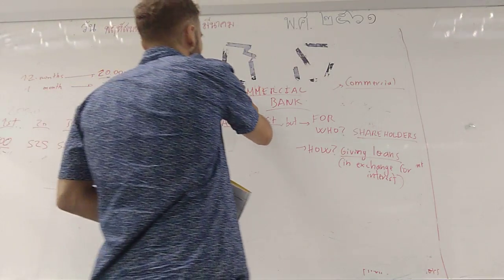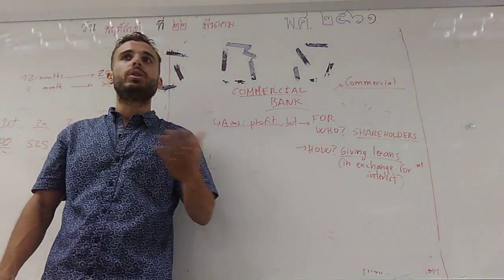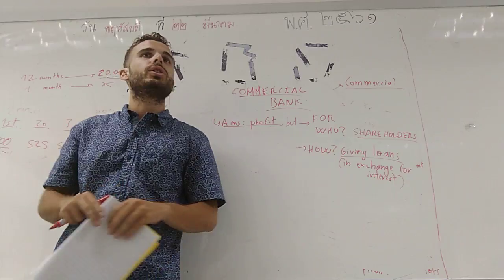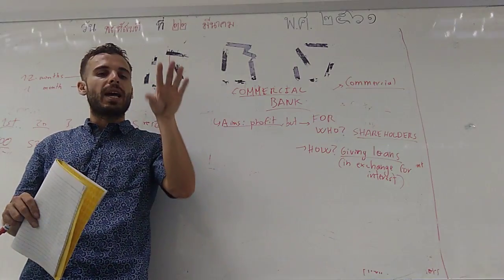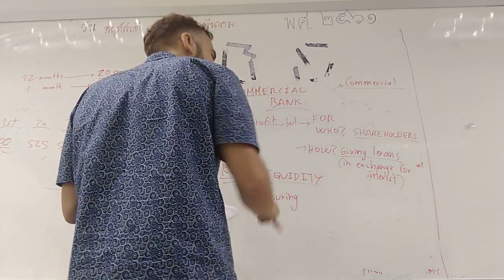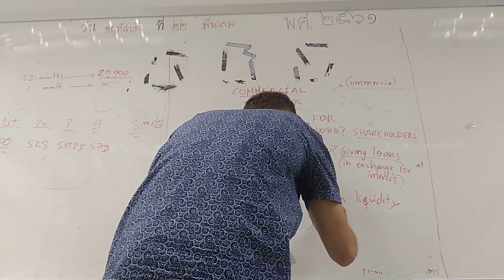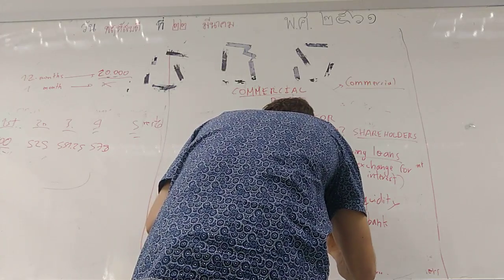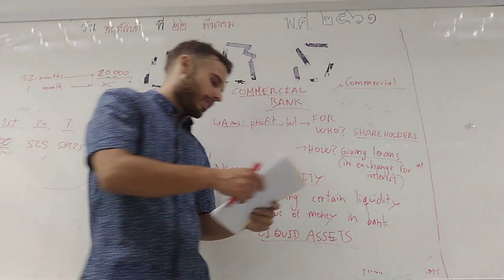Banks - Part 2